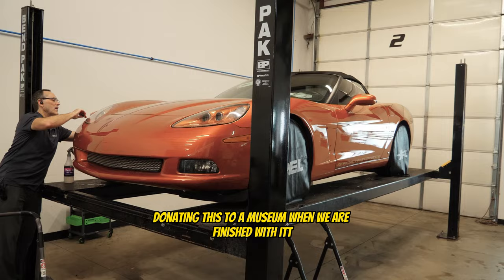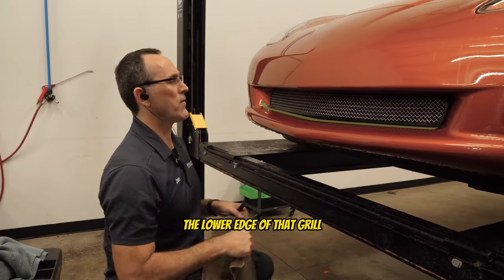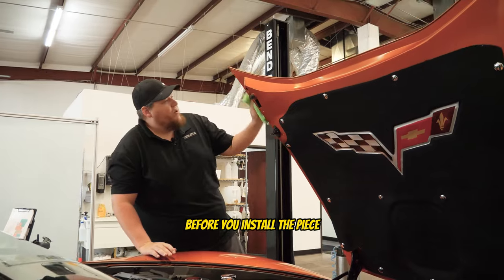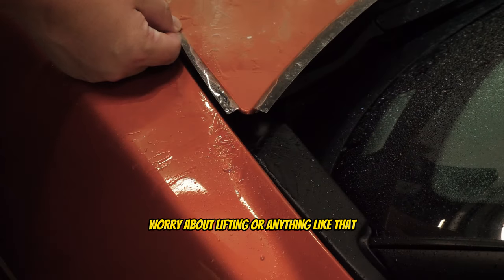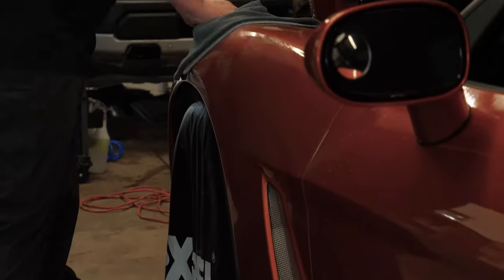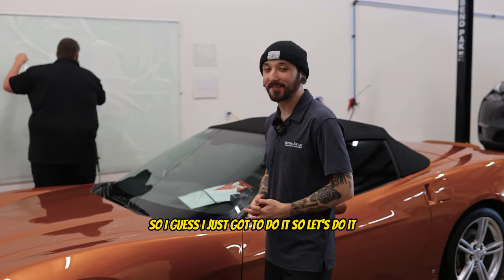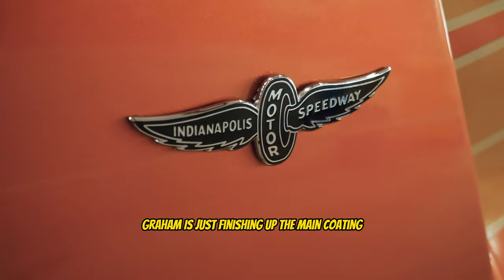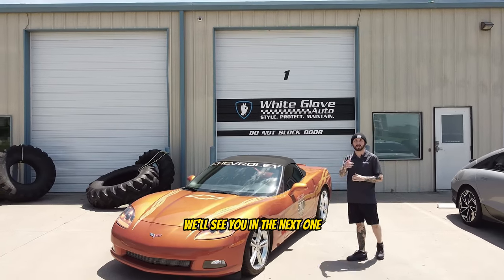07 Corvette Pace Car Full Body Paint Protection Film + Ceramic Coating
07 Corvette Pace Car Full Body Paint Protection Film + Ceramic Coating

Welcome Back WgAuto Family! This week we have 07 Corvette Pacer car in the shop getting a full body paint protection film installed as well as ceramic coating. Tune in to learn more about install @_chandnisingh

07 Corvette Pace Car Full Body Paint Protection Film + Ceramic Coating